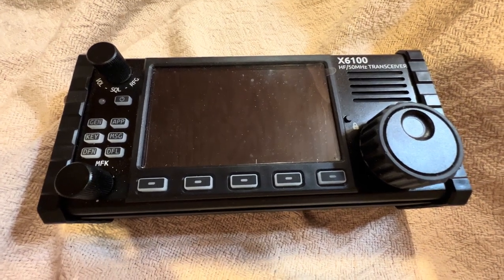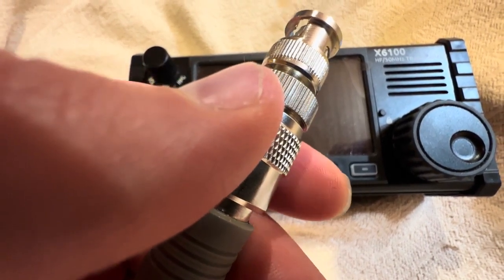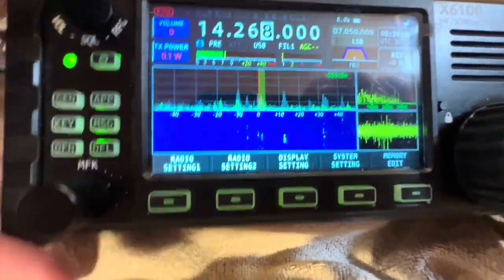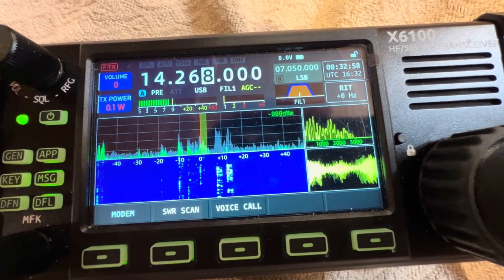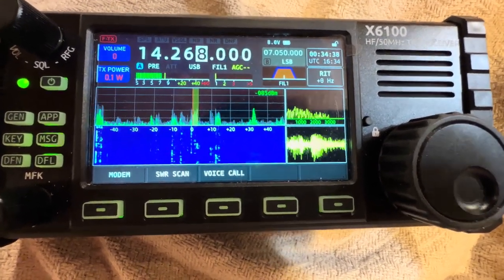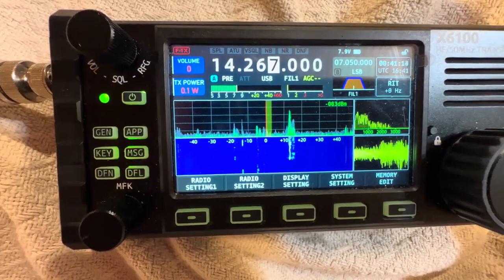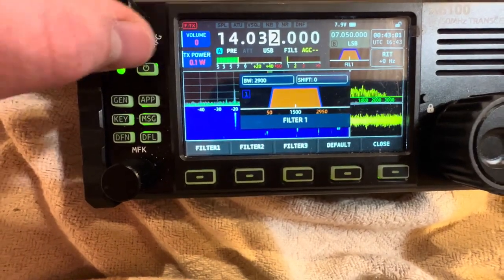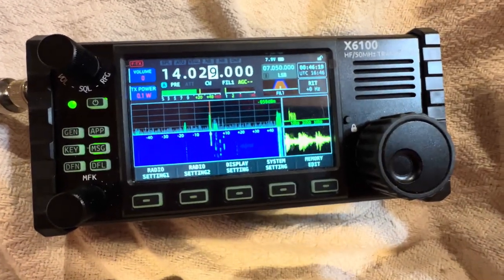Xiegu X6100 Radio Review